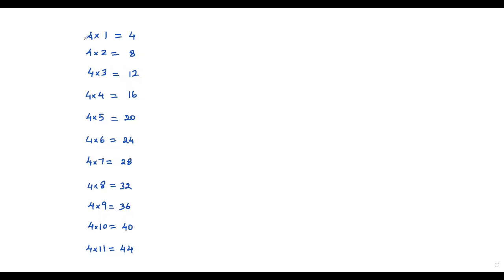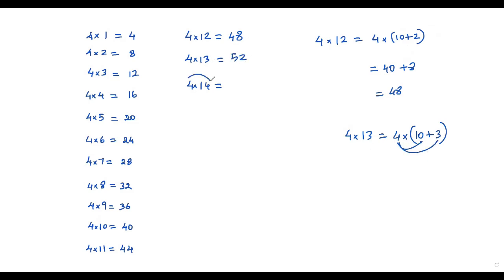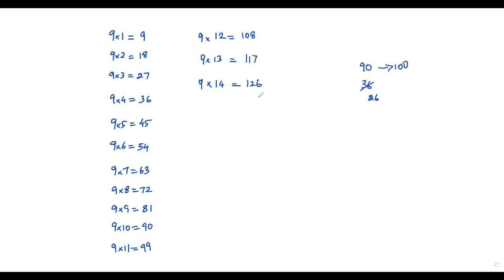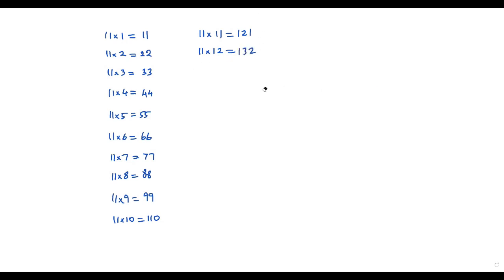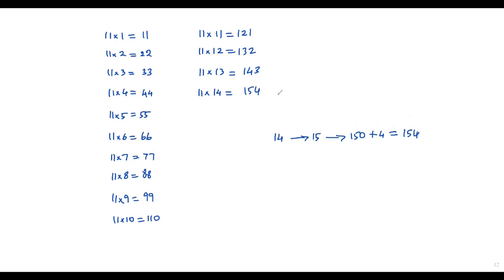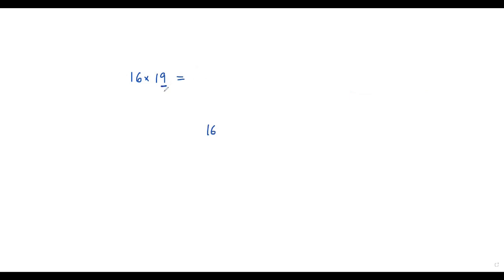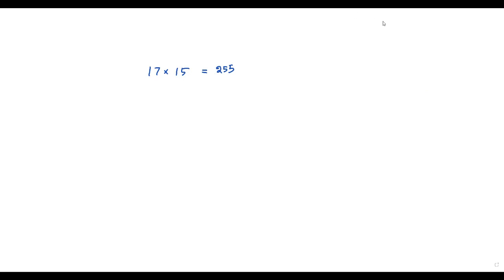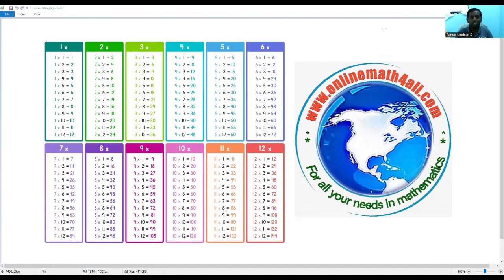The Easy Way to Learn Multiplication Tables FAST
If you want to learn multiplication tables fast and easy, then this video is for you! Discover the simple method to master multiplication in no time.